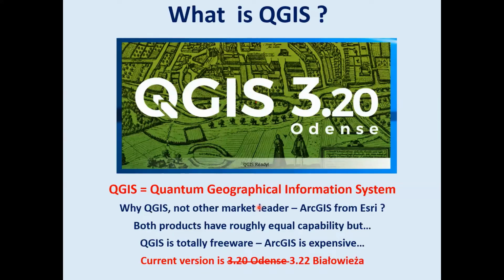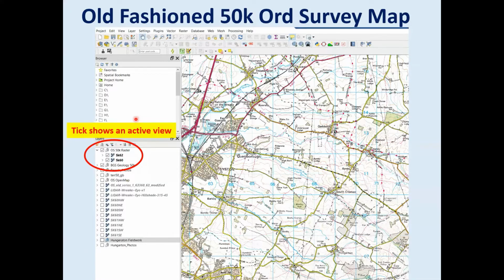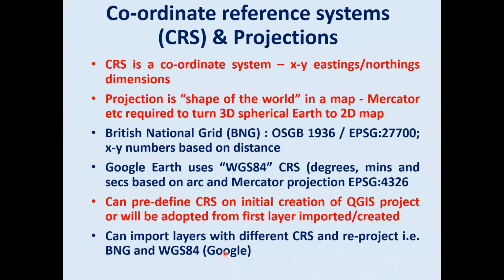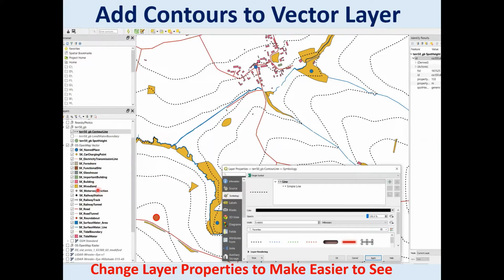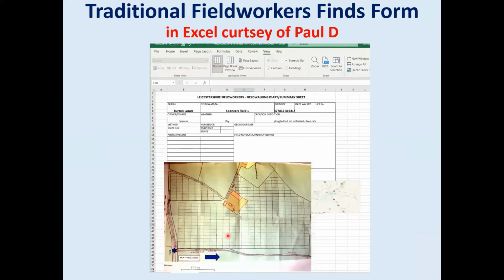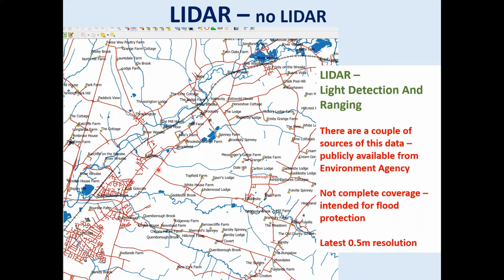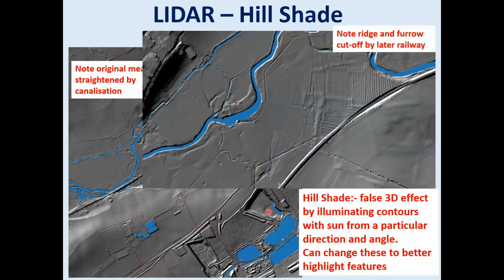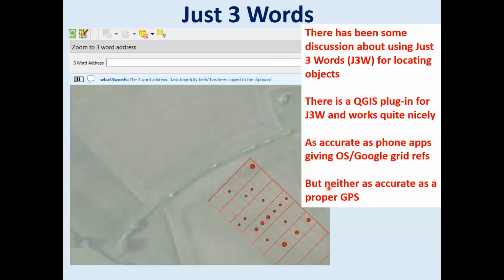QGIS what can it do for fieldworkers with Simon Chenery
Presentation given by Simon Chenery to the Leicestershire Fieldworkers. Part of an ongoing discussion about creating a system for easily mapping fieldwork results for community archaeology groups.